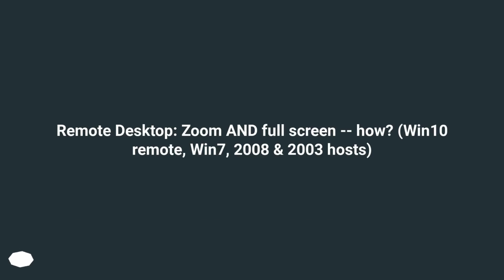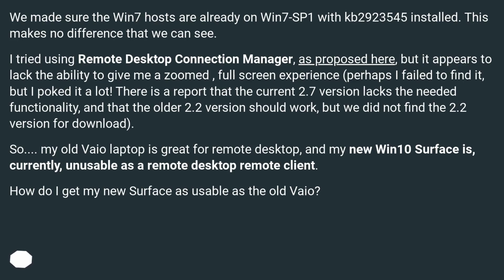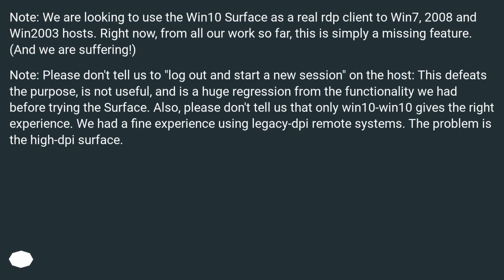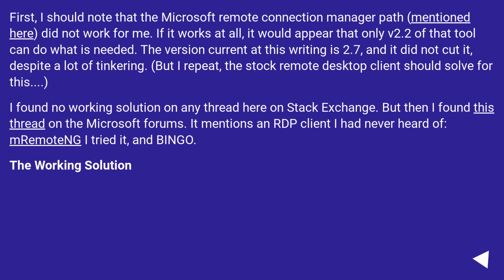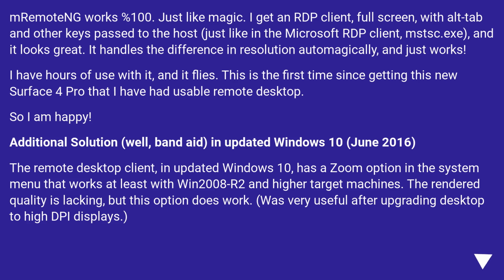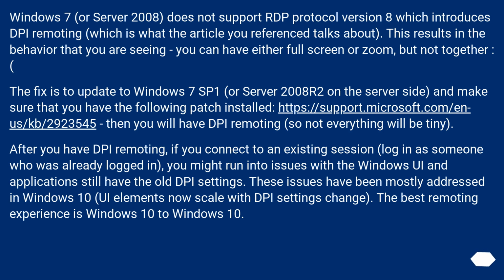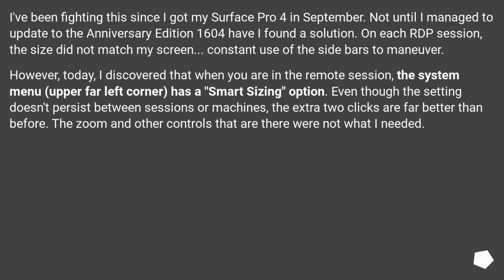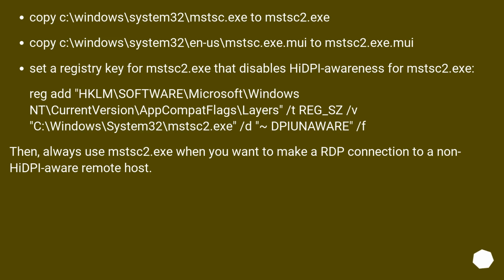Remote Desktop: Zoom AND full screen -- how? (Win10 remote, Win7, 2008 & 2003 hosts)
Chapters
00:00 Question
02:43 Accepted answer (Score 34)
05:54 Answer 2 (Score 4)
06:57 Answer 3 (Score 3)
07:44 Answer 4 (Score 2)
09:18 Thank you